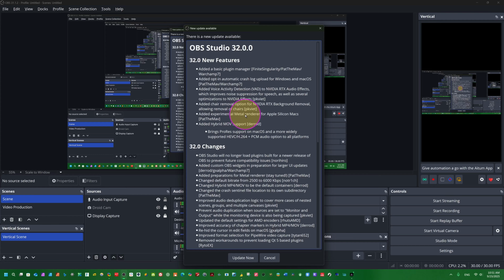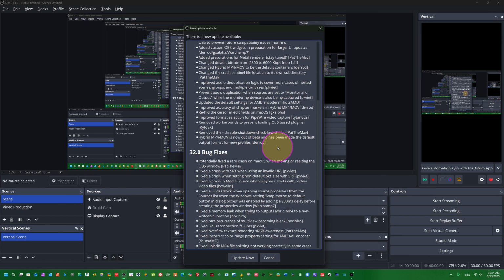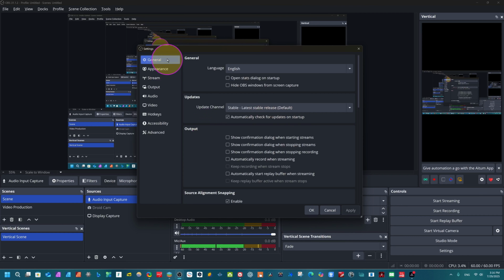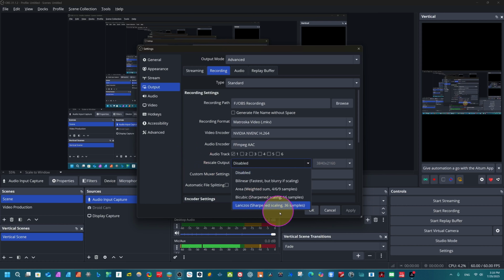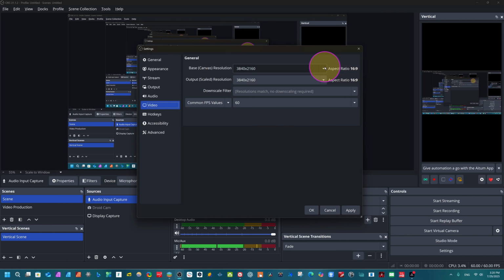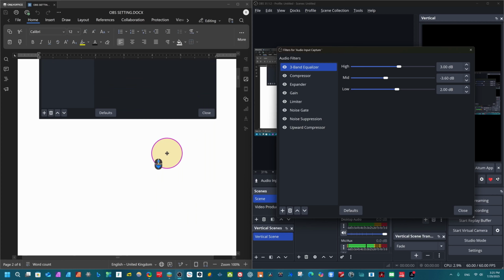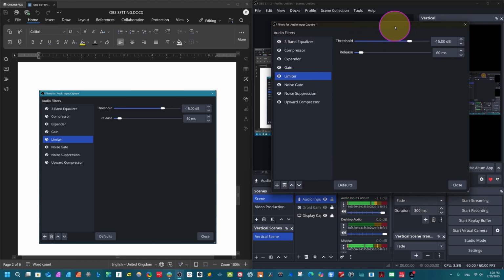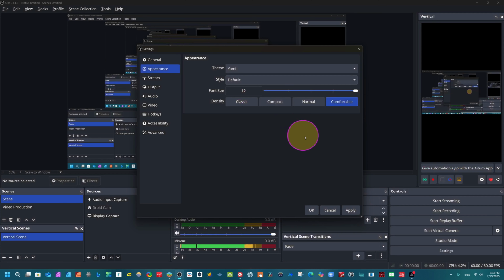🎥 OBS Studio 32.0.0 Update – What’s New!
🎥 OBS Studio 32.0.0 is officially out! In this video, we’ll cover everything that’s new in this latest update — from fresh features to performance improvements and key bug fixes. If you’re a streamer or content creator, these changes will help you get the most out of OBS Studio.

✨ In this update, you’ll discover:

The newest features in OBS Studio 32.0.0

Important fixes & performance boosts

How the changes improve your streaming & recording setup

Whether you’re going live on Twitch, YouTube, or recording high-quality videos, this update has something for you.

Do you want me to also create a shorter version of the description (optimized for mobile viewers) alongside this longer one?